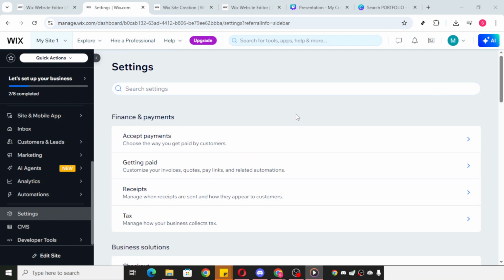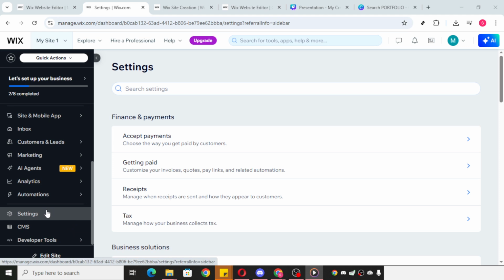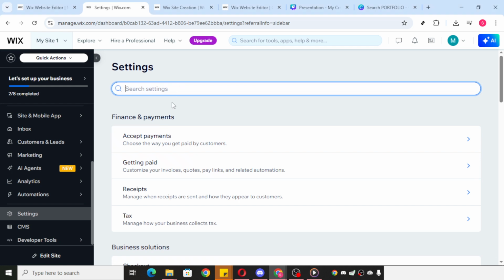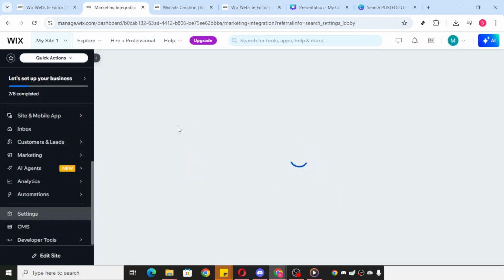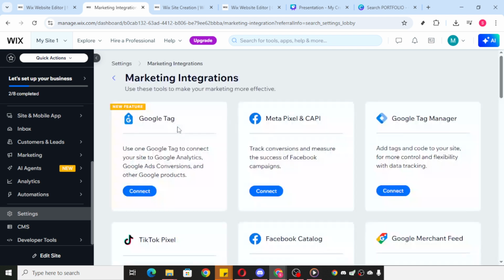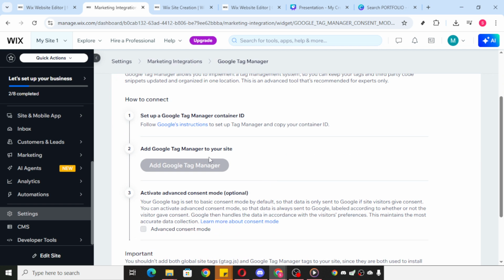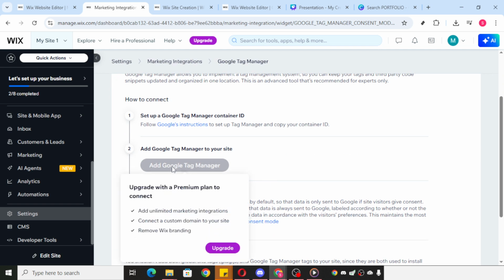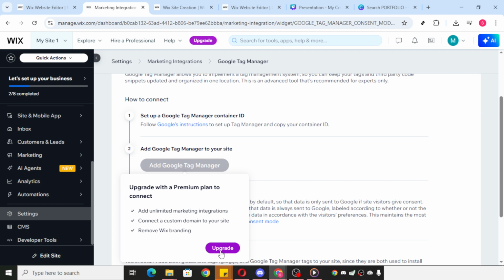How to install Google Tag Manager in Wix (full guide)